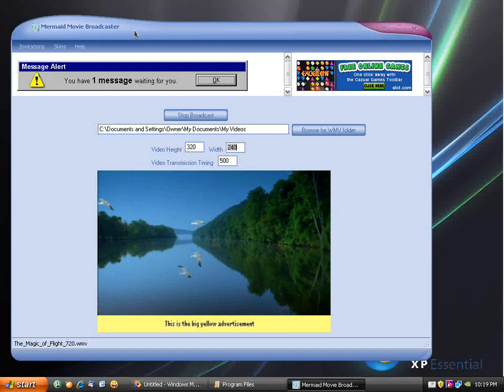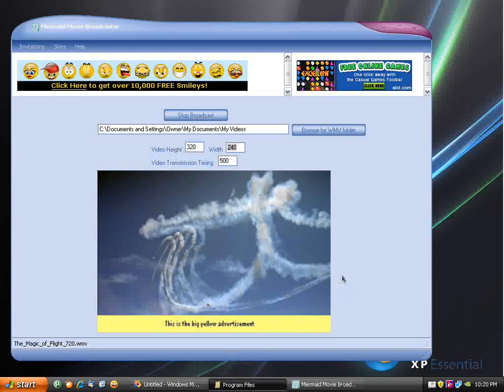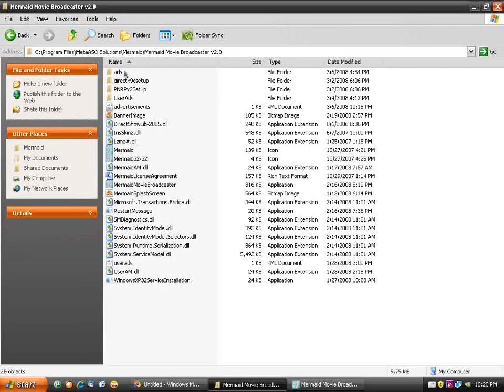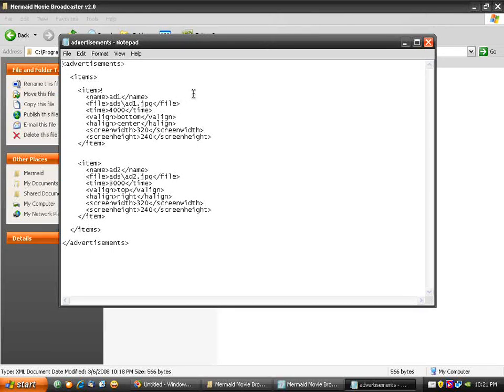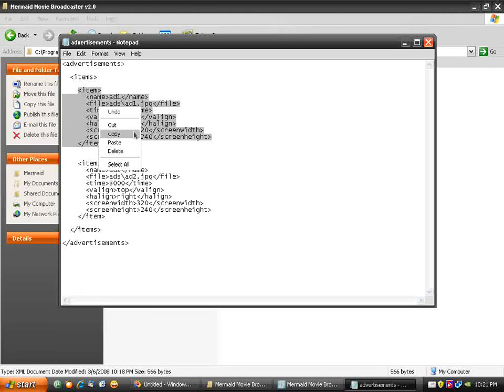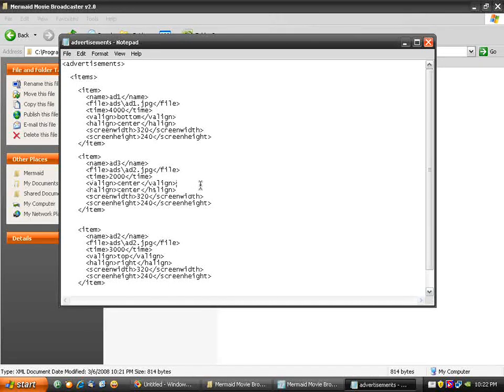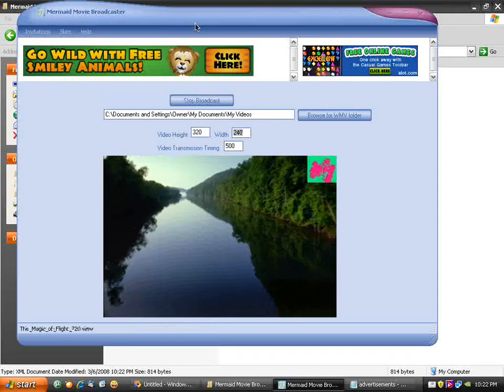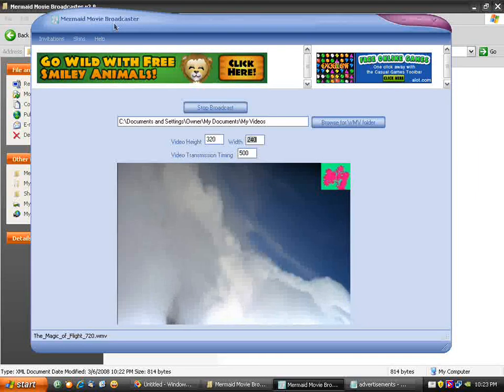Mermaid Ad-Overlays Demo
Mermaid a revolution in Peer to Peer product technology. This is one of the products. Imagine no servers and realtime audio/video broadcast to billions of viewers.